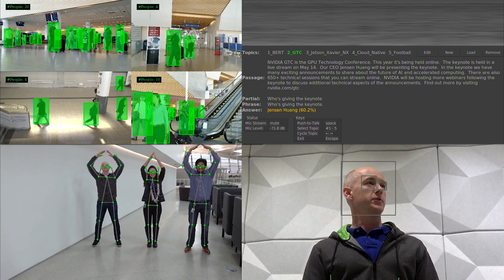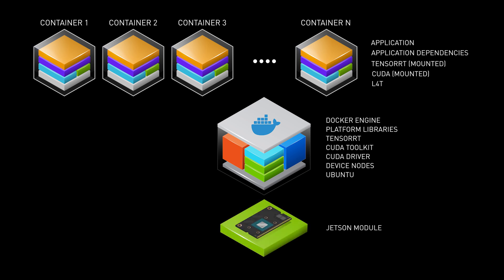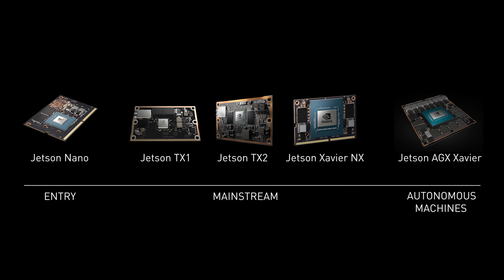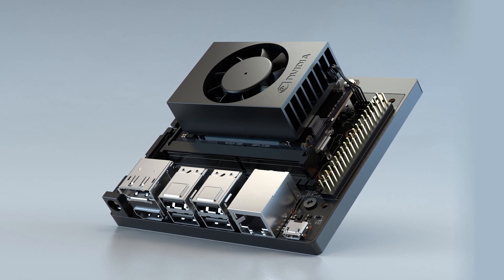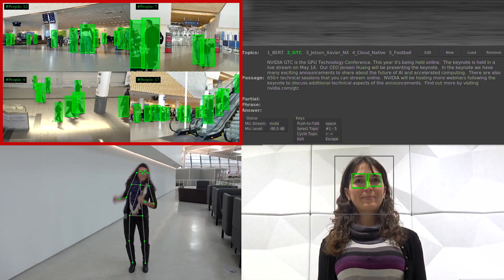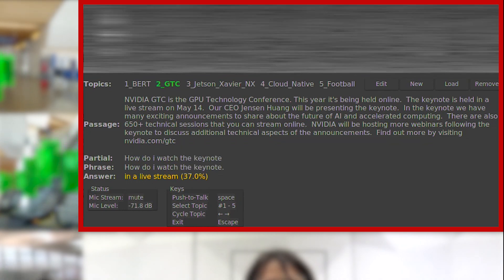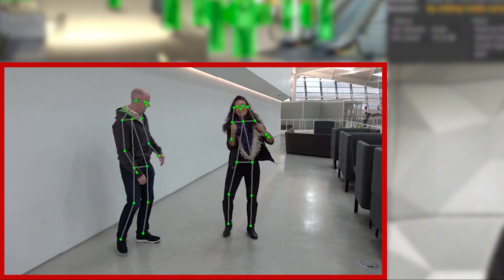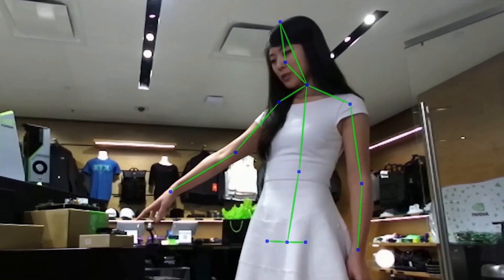Announcing Cloud-Native Support for Jetson Platform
Technologies and workflows originally created for the cloud now let you develop, deploy, and manage AI applications at scale with the Jetson platform.  Watch this overview of our new demo, and read the technical blog